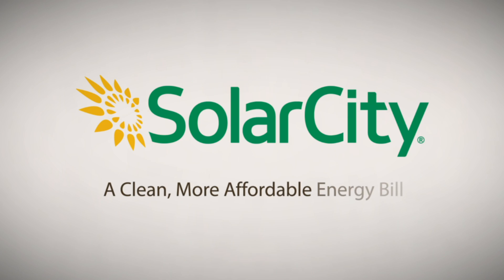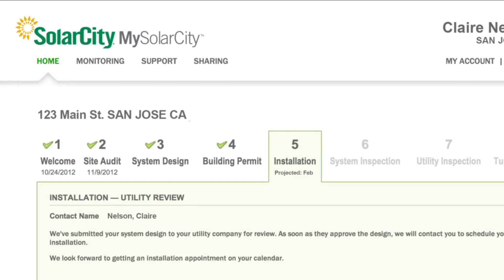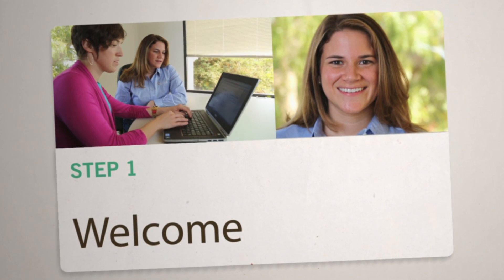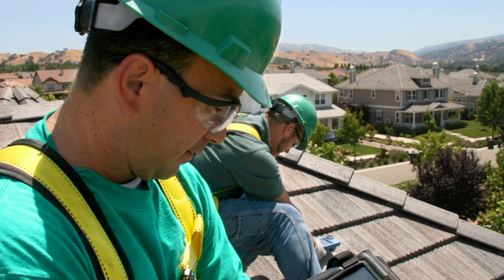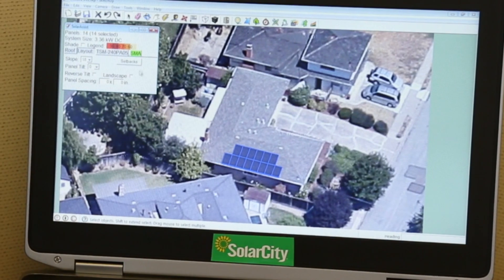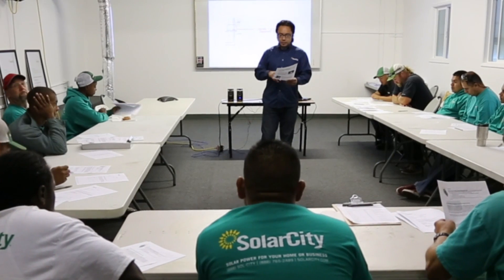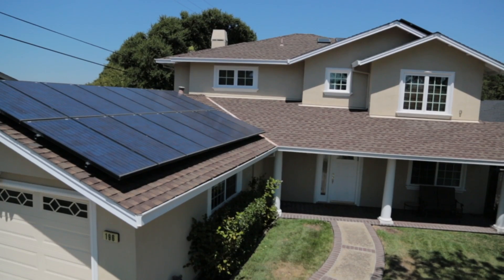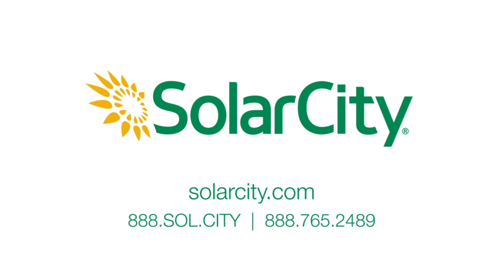Clean Energy Made Easy with SolarCity -- See How Solar Energy Works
More homeowners have partnered with SolarCity than any other solar provider. Our team of clean solar energy professionals has created the most sophisticated project management system in the industry. Our consultants analyze your current energy bill and recommend solar panels for your home that will lock in a more affordable energy rate for years to come. From the get go you can trust our customer care team to map out your home solar system installation, coordinate with all the solar team members involved and take care of all necessary permits and inspections. We include insurance, management and monitoring for the life of your solar system. SolarCity is America's #1 full-service solar provider.